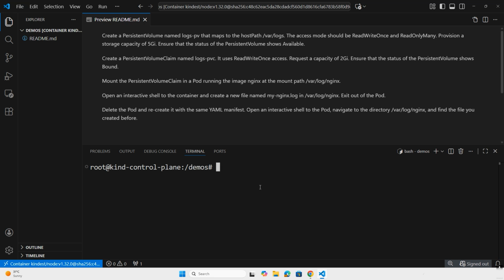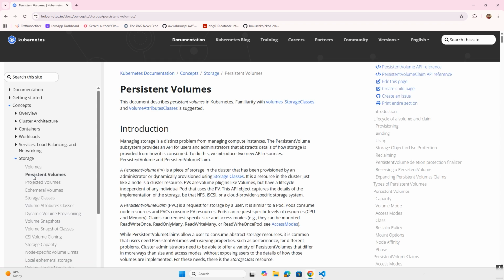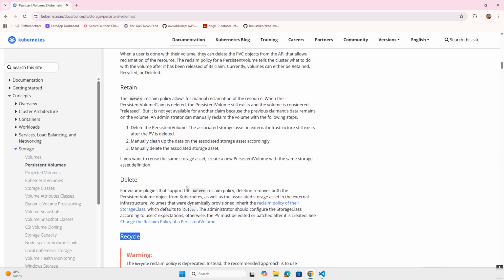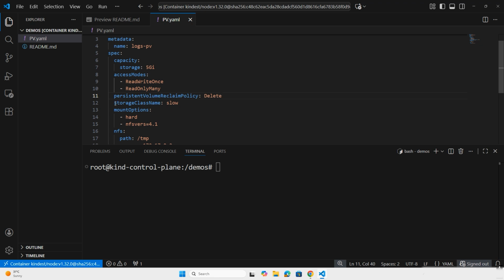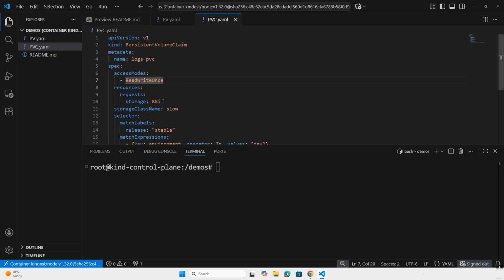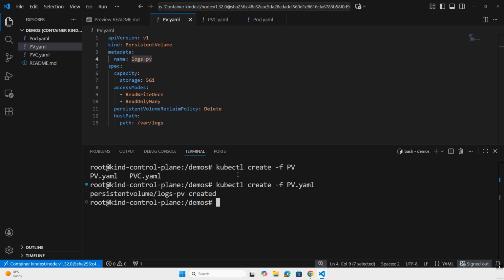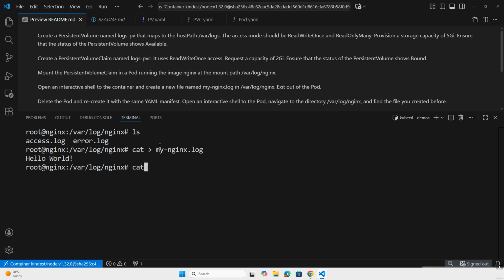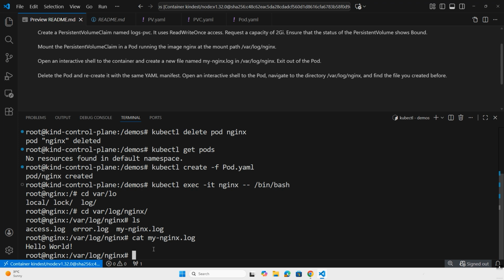CKAD Prep: Persistent Volumes (PV) and Claims (PVC) Step-by-Step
In this tutorial, I provide a detailed solution for a common Kubernetes storage lab task involving PersistentVolumes and Claims.

The Challenge:
Create a PersistentVolume named logs-pv that maps to the hostPath /var/logs. The access mode should be ReadWriteOnce and ReadOnlyMany. Provision a storage capacity of 5Gi. Ensure that the status of the PersistentVolume shows Available.

Create a PersistentVolumeClaim named logs-pvc. It uses ReadWriteOnce access. Request a capacity of 2Gi. Ensure that the status of the PersistentVolume shows Bound.

Mount the PersistentVolumeClaim in a Pod running the image nginx at the mount path /var/log/nginx.

Open an interactive shell to the container and create a new file named my-nginx.log in /var/log/nginx. Exit out of the Pod.

Delete the Pod and re-create it with the same YAML manifest. Open an interactive shell to the Pod, navigate to the directory /var/log/nginx, and find the file you created before.

What we cover in this video:

- Creating a PersistentVolume with hostPath and multiple access modes.
- Configuring a PersistentVolumeClaim to bind to a static PV.
- Mounting a PVC into an Nginx Pod.
- Testing data persistence by deleting and recreating the Pod.